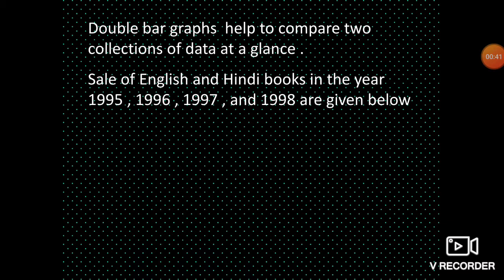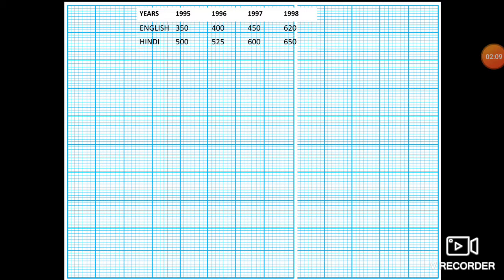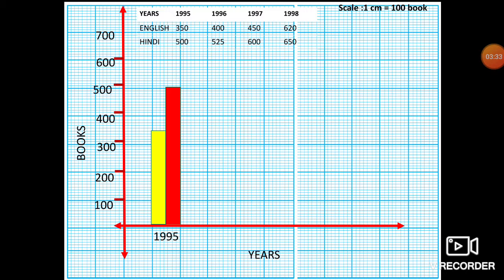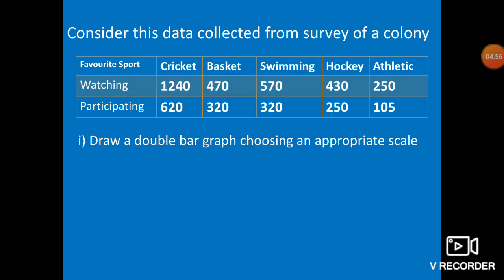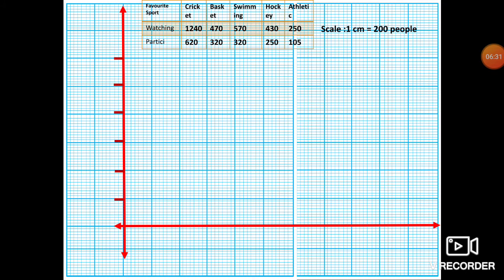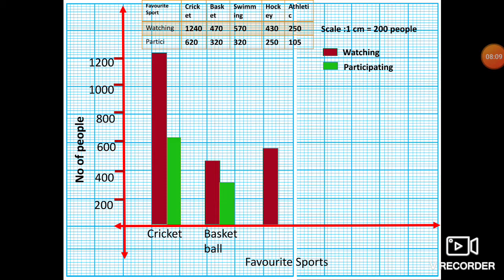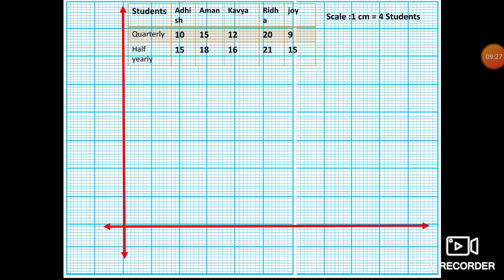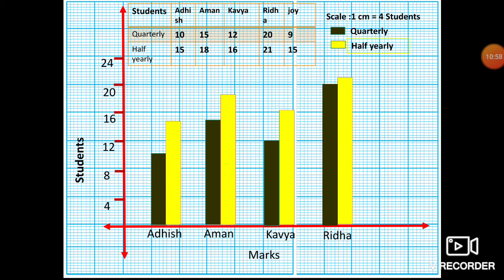Grade 7 Bar Graph